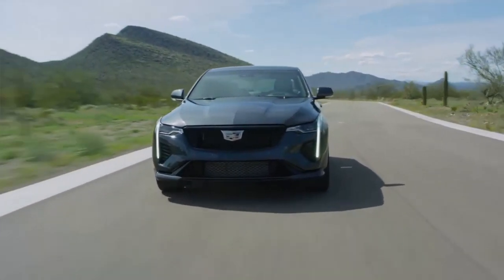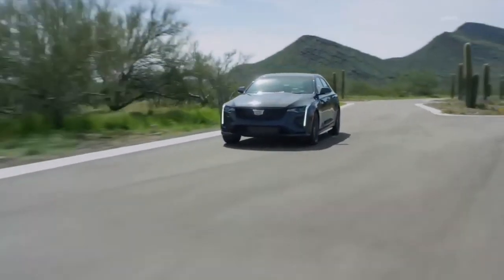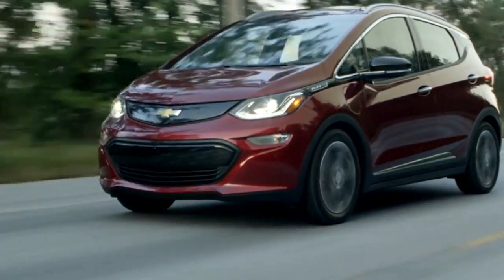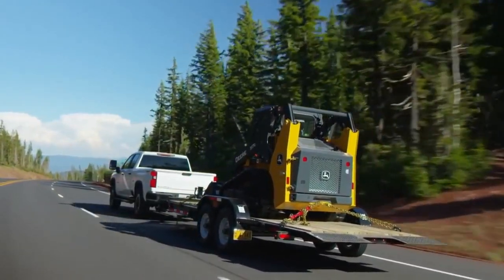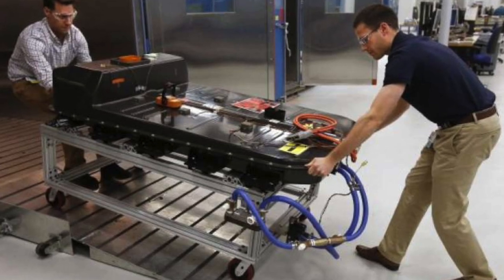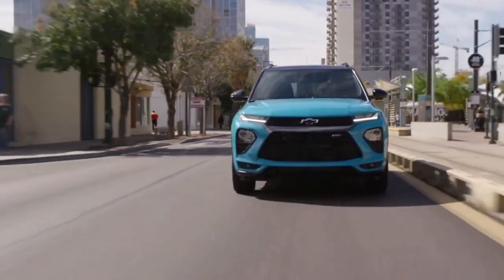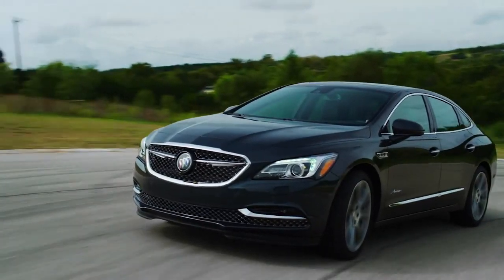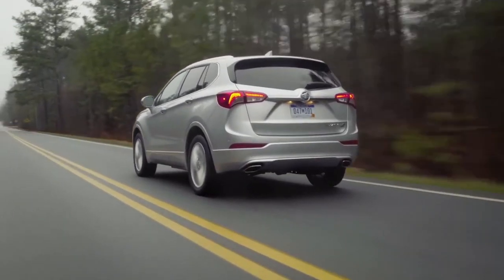GM's New 400 Mile Range EV Is Here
GM has recently unveiled its new EV portfolio and EV plan in its 2019 sustainability report. In this video, I cover GM's upcoming EV portfolio and battery technology.